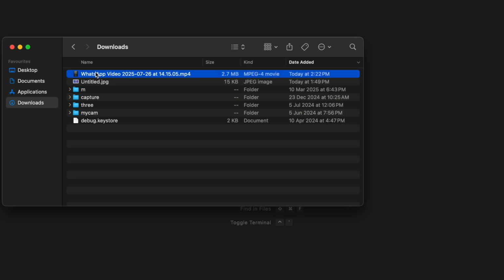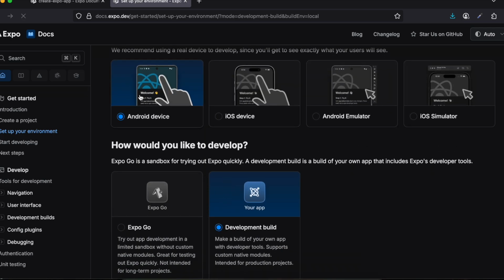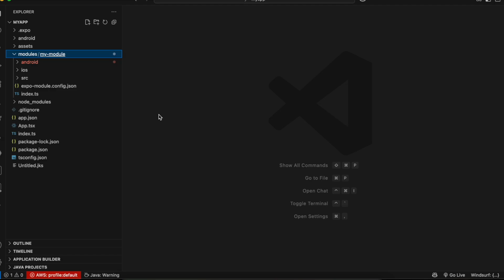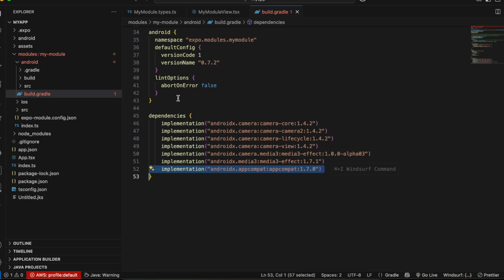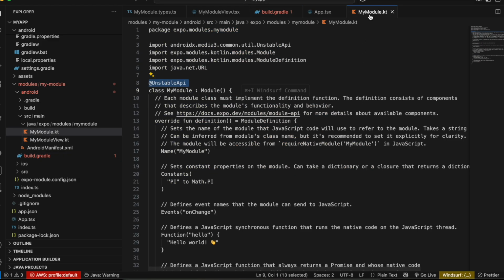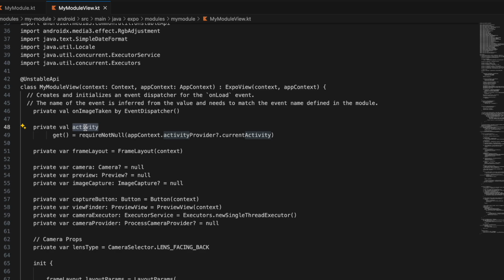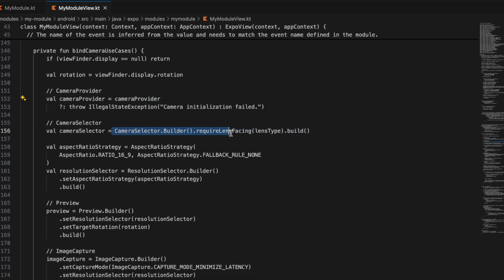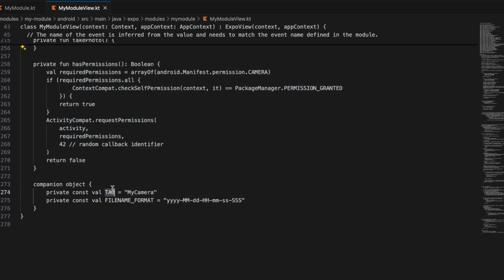How to Change RGB Color OF Live Camera PREVIEW in Expo React Native For Android using CameraX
How to Change RGB Color OF Live Camera PREVIEW in Expo React Native For Android using CameraX And Media3 Effect